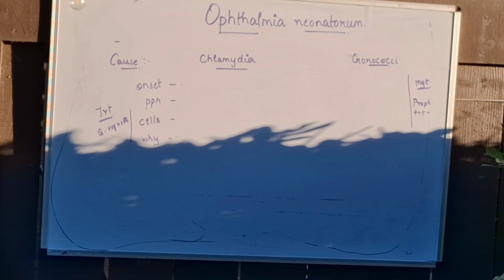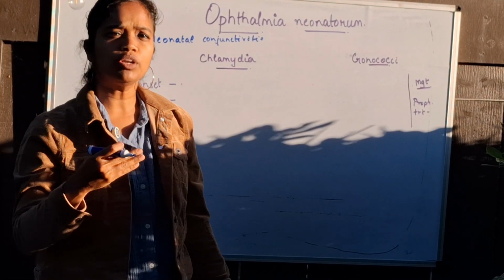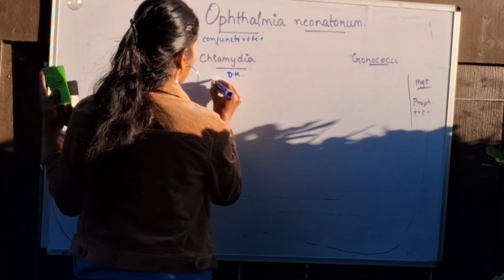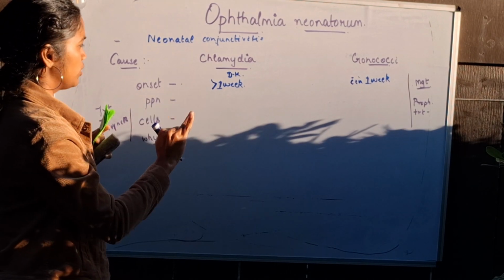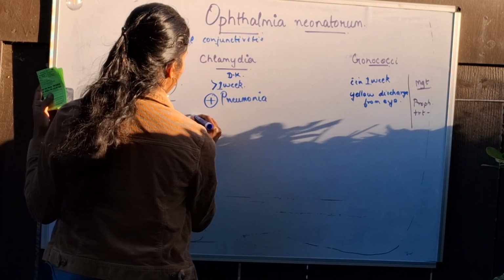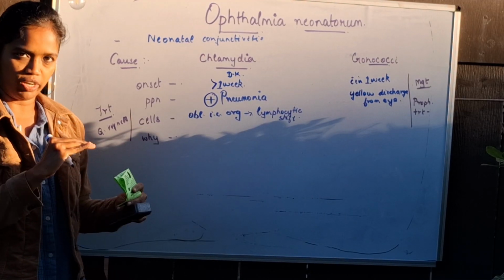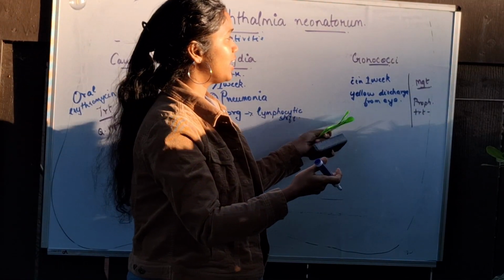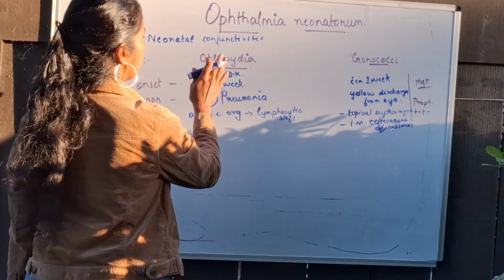Ophthalmia Neonatorum or Neonatal conjunctivitis / Chlamydia trachomatis/Gonococci -onset,treatment